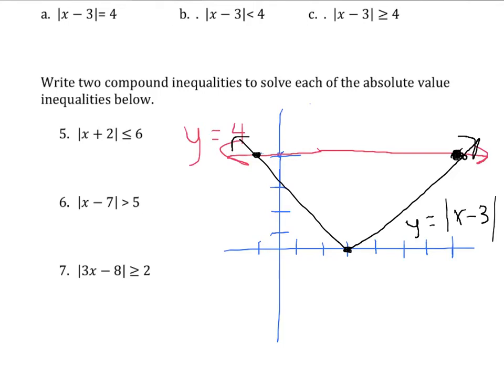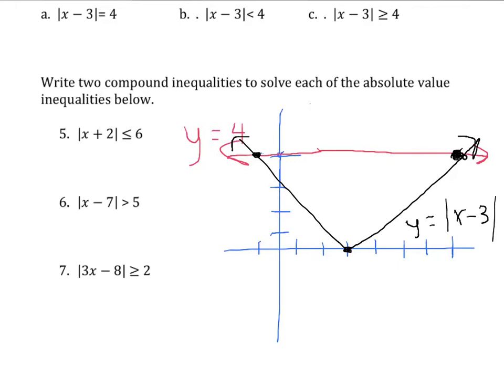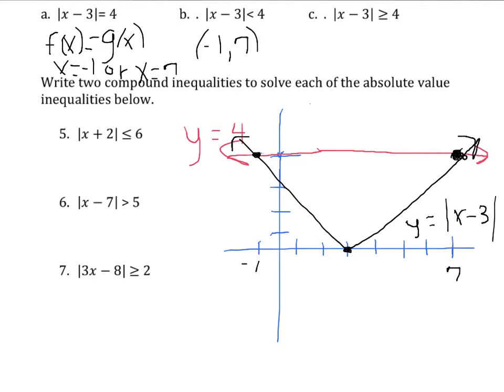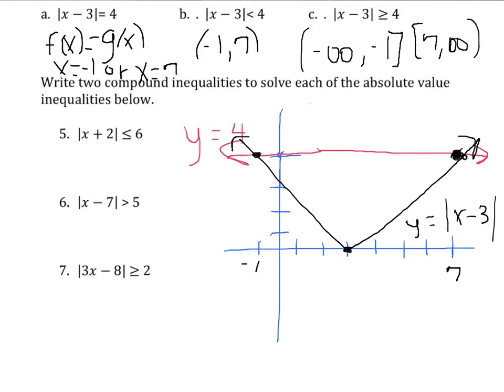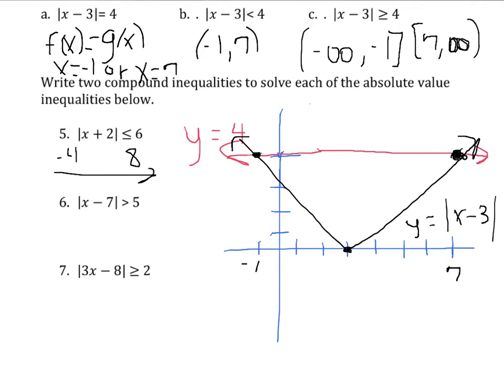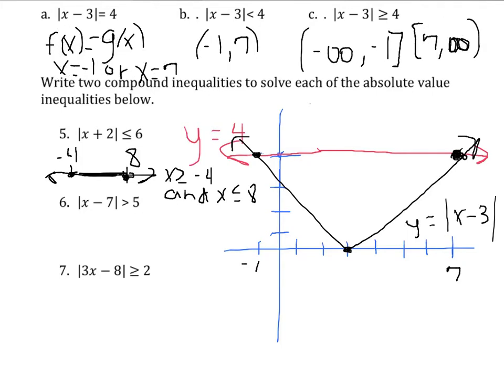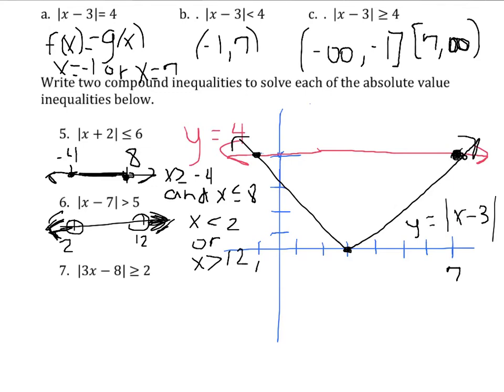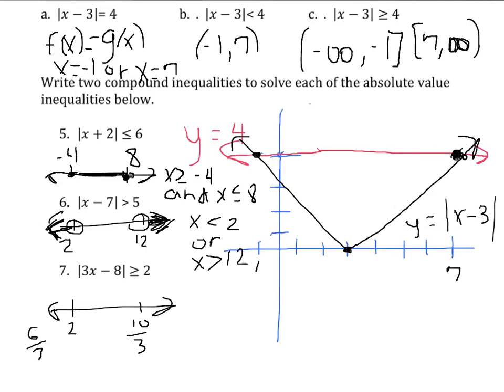Graphing activity-absolute value inequal